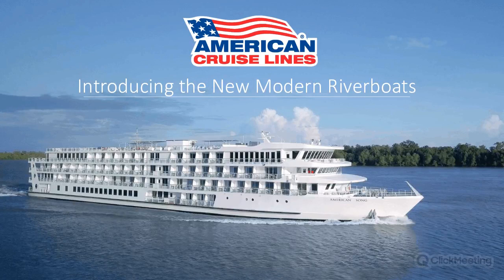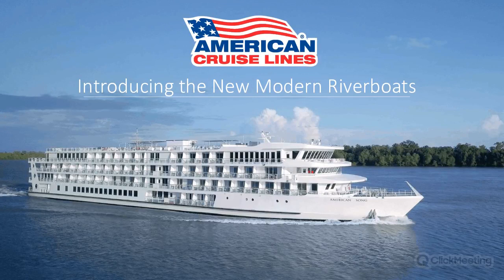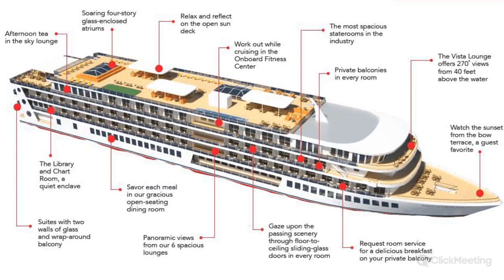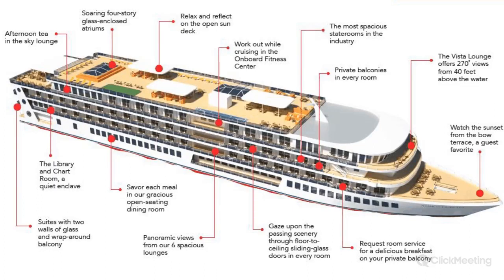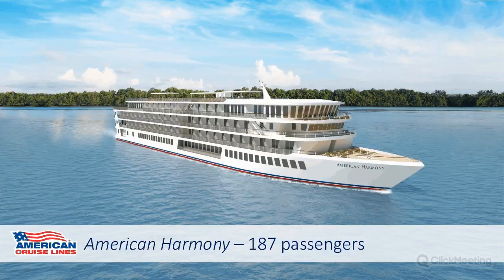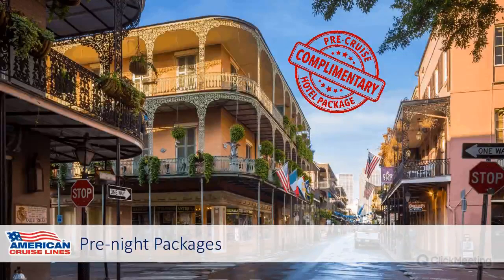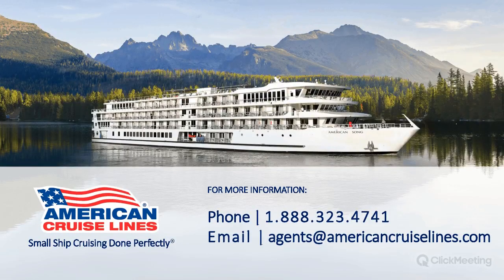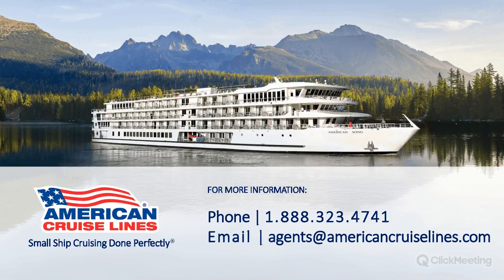A CLIA American Webinar: New Modern Riverboats - The Future of American Cruise Lines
In this webinar, you will learn all about the new modern American Riverboats destined for US Rivers in 2018 and 2019. We will also discuss what is still to come from American Cruise Lines, the largest and fastest growing cruise company in the United States.